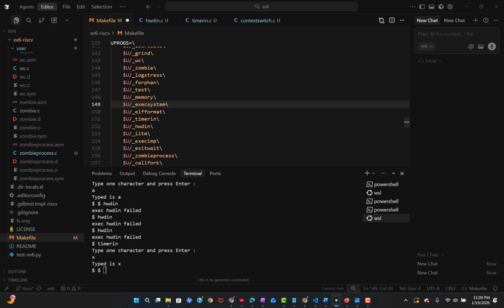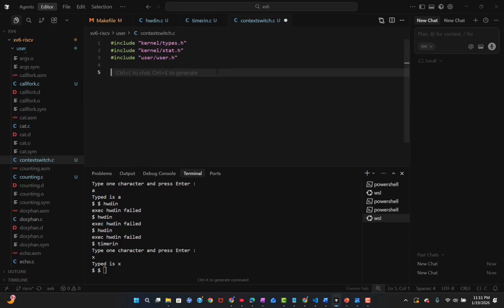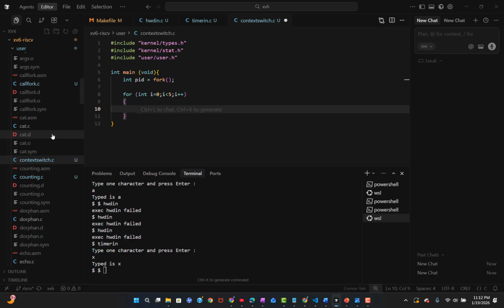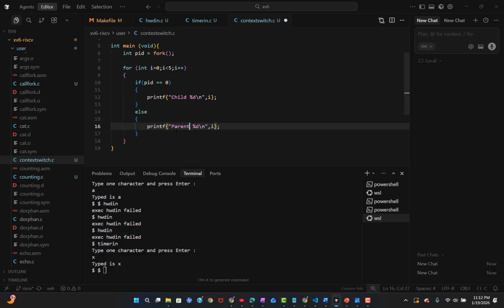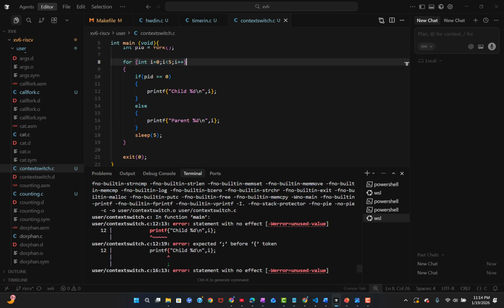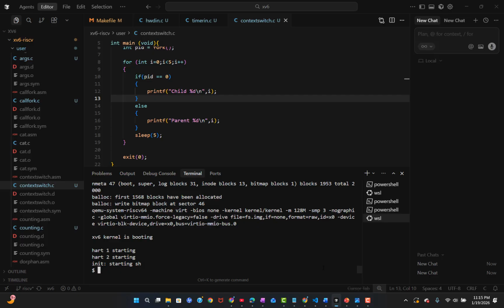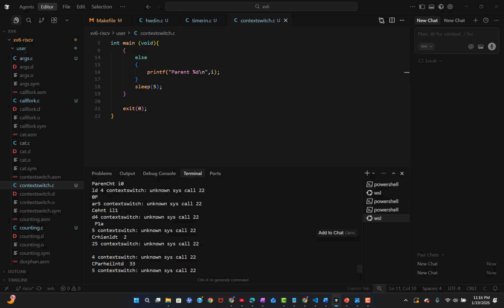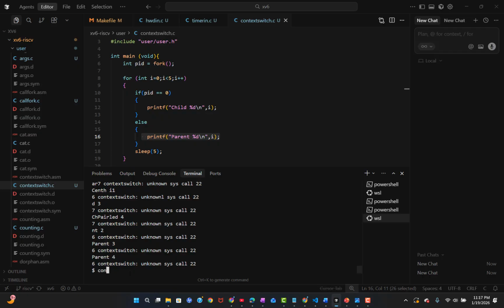Week - 6, Tutorial - 16 Context Switching